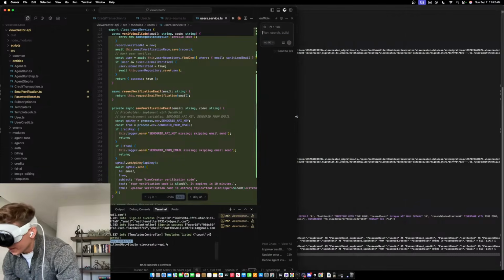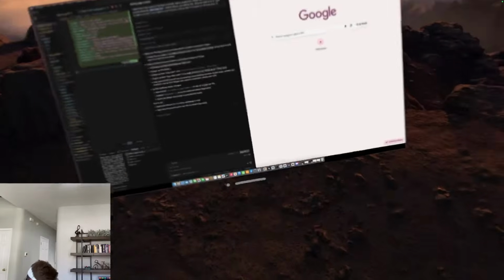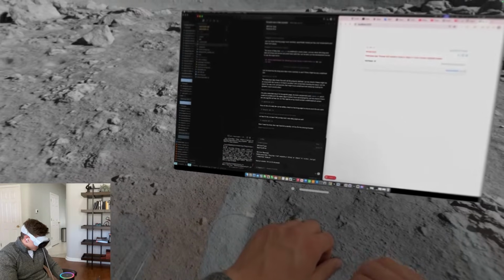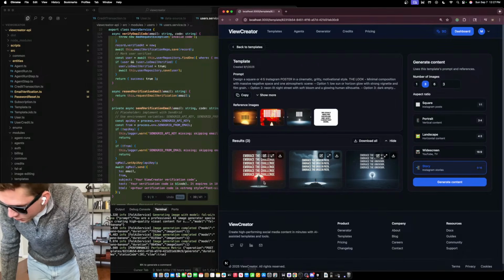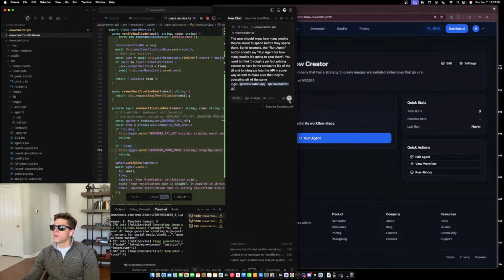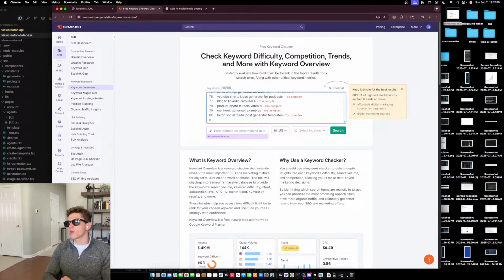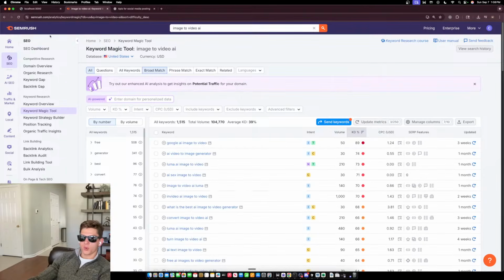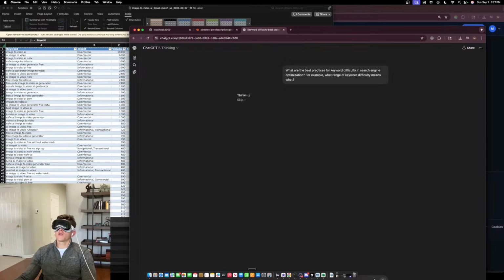Day 27 – Vibe Coding an App Until I Make $1,000,000 | Revenue: $51.19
We’re back for Day 27 of vibe coding View Creator — the AI-powered platform for building social media content at scale. This is raw, unfiltered software development powered by Cursor, ChatGPT, and modern AI tools, as we charge ahead in the $1M Build-in-Public Challenge.

In yesterday’s session, we leveled up our AI workflows and explored what it looks like to have an autonomous AI agent craft viral social media content. Today, we’re pushing that even further — enhancing backend logic, testing real-world generation pipelines, and wiring in smarter systems for scalable growth. From idea to execution, everything happens live.

Every bug fix, every brainstorm, every breakthrough — it’s all shared in public.

📱 Download GoalPost

Day 27 live coding session with Cursor + ChatGPT

Real-time AI agent generation tests

Building smarter pipelines for image & video content

UI/UX + backend improvements

Iterating in public as part of the $1M challenge